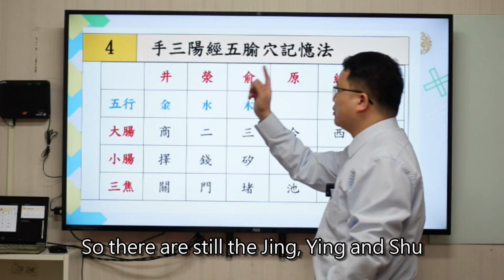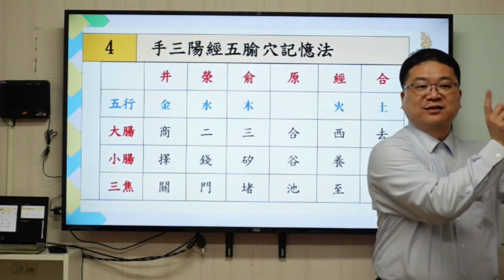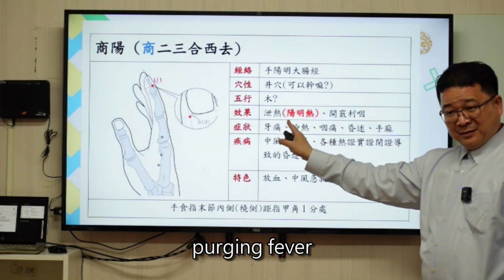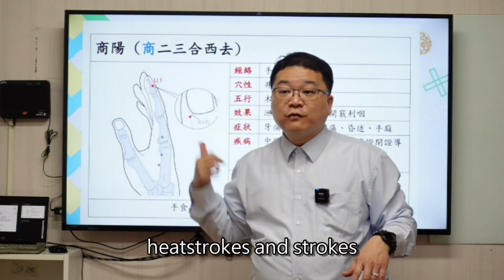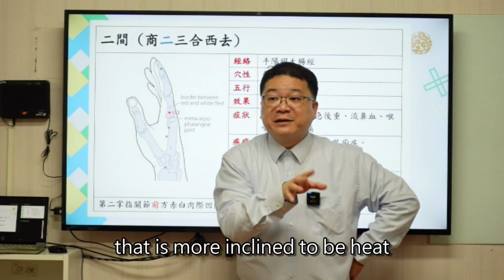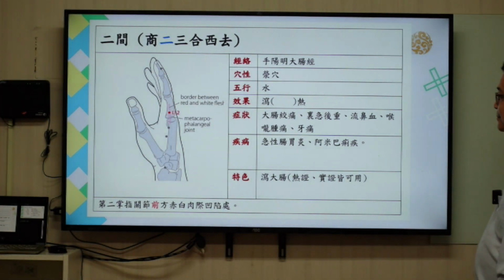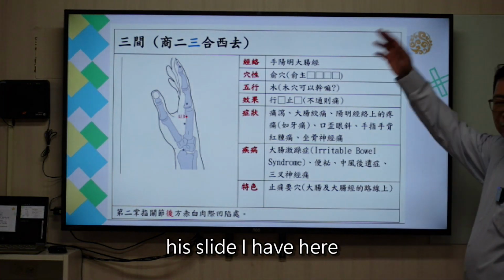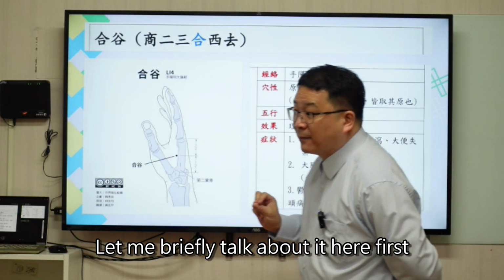Lecture Hegu (LI 4) Large Intestine Meridian APCA Dr Heng Wei Chang Acupuncture Classroom in Taiwan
APCA:Authentic Professional Clinical Acupunture
Dr Heng Wei Chang's TCM Classroom in Taiwan
Welcome to leave us any messages.